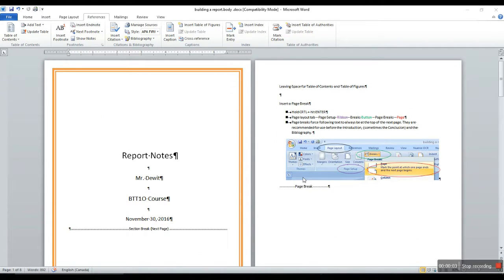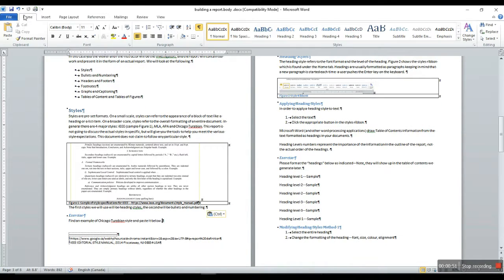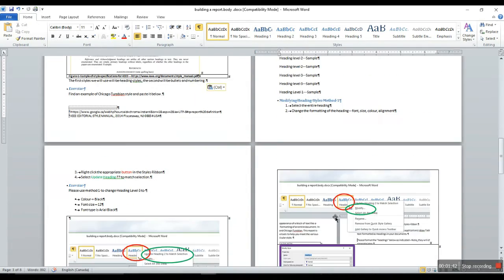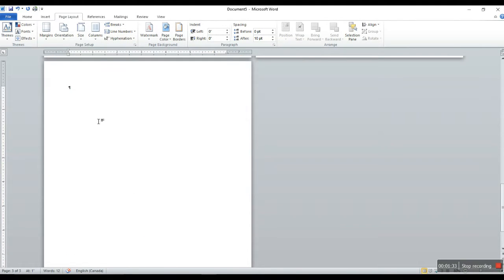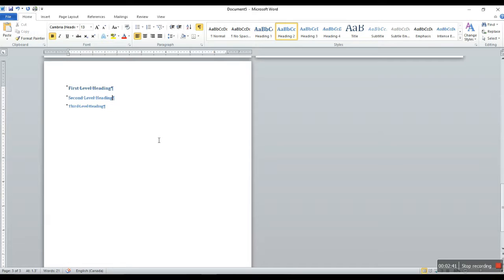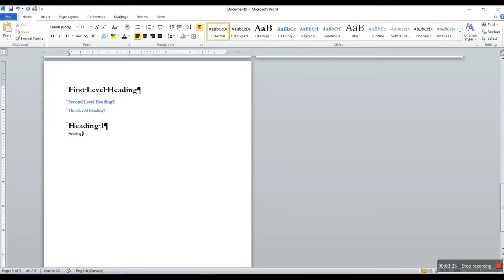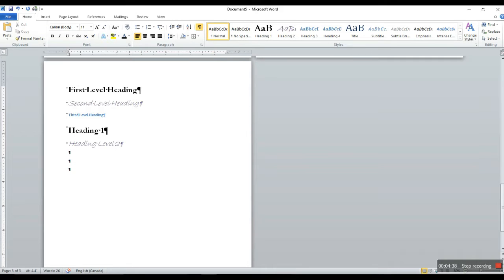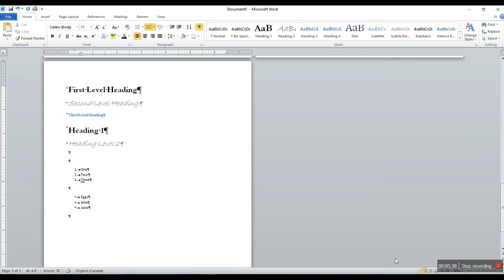Styles Headings Bullets and Numbers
Learn how to apply heading and list styles.
Learn how to modify heading styles.